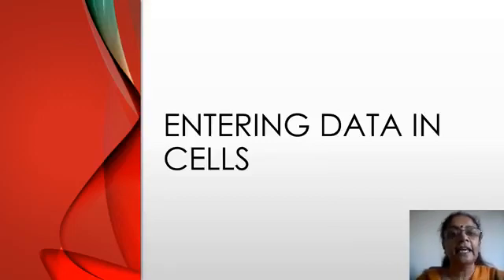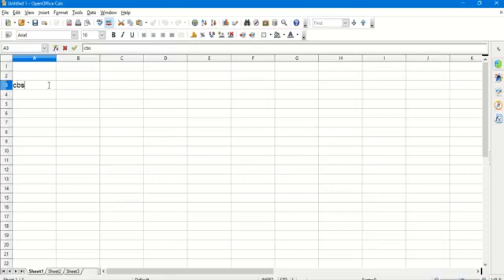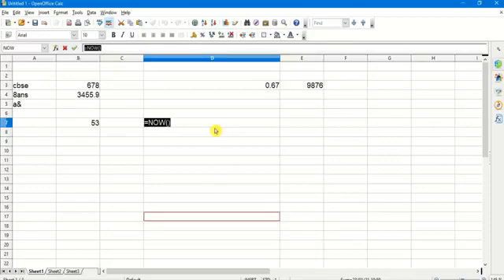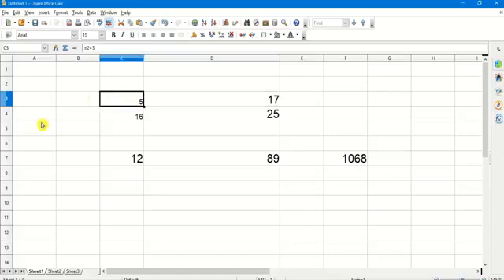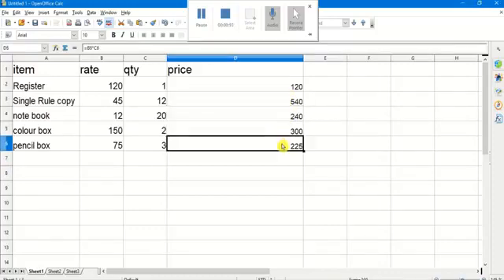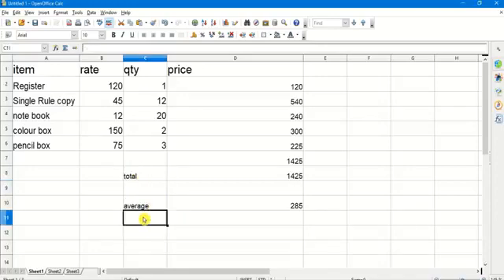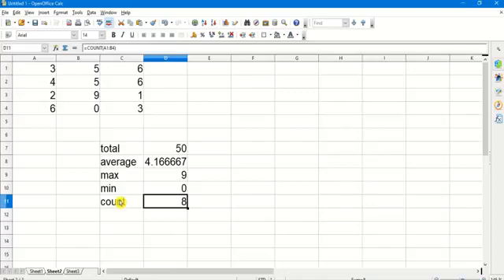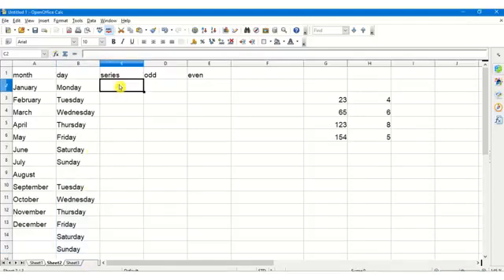class 9 skill education electronic spreadsheet part 2 28 jan